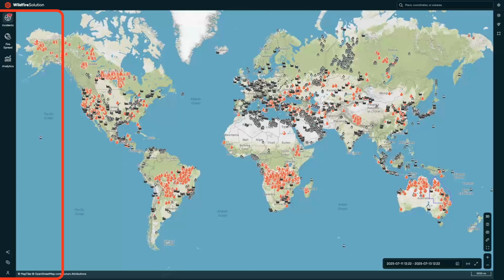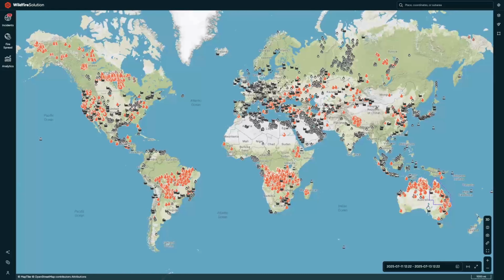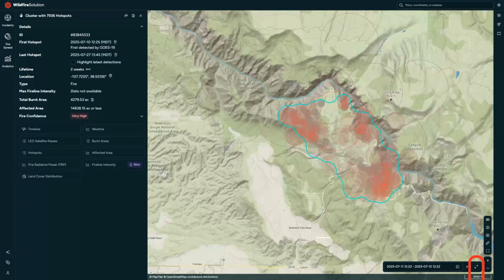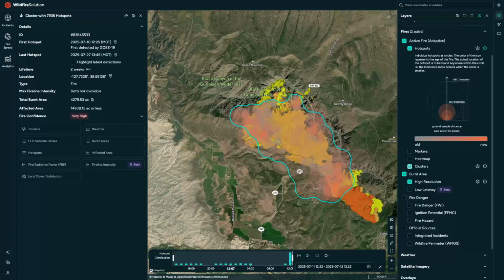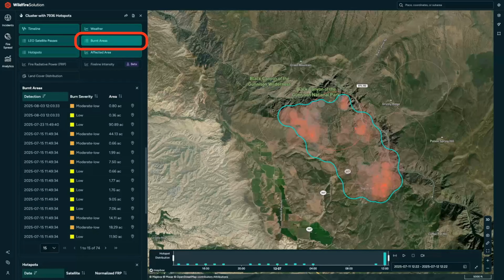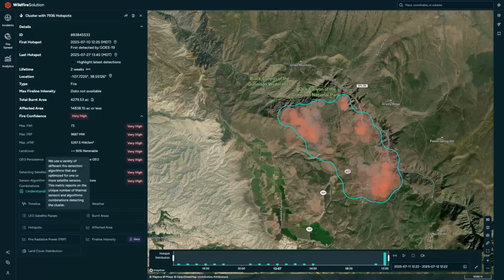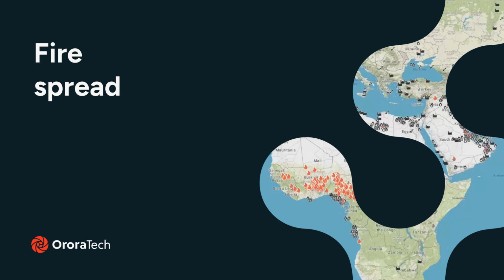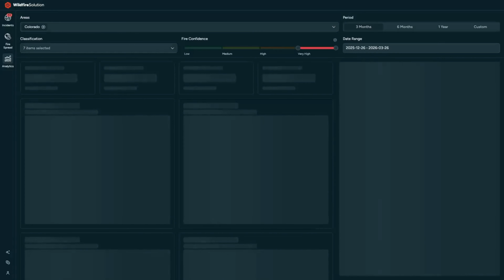OroraTech's Wildfire Solution Tutorial